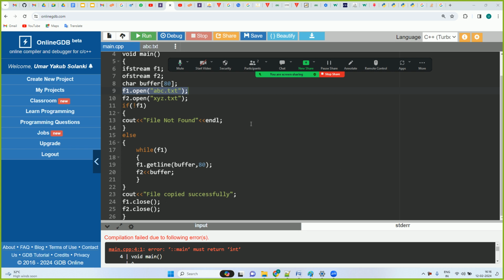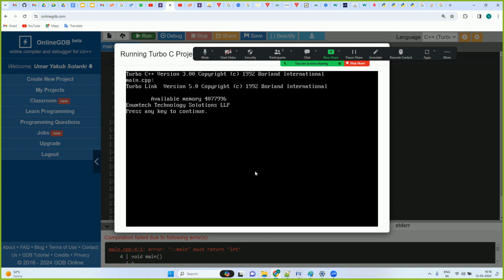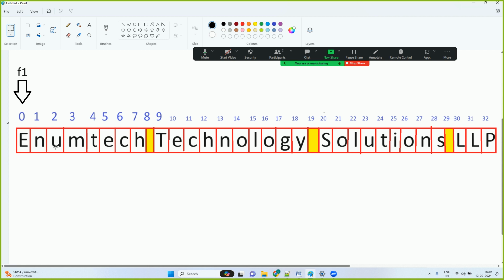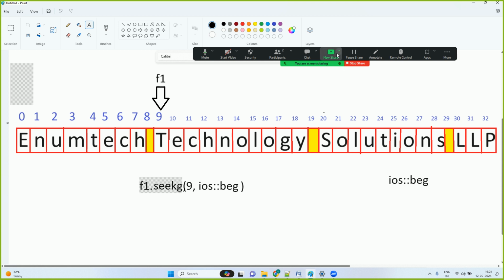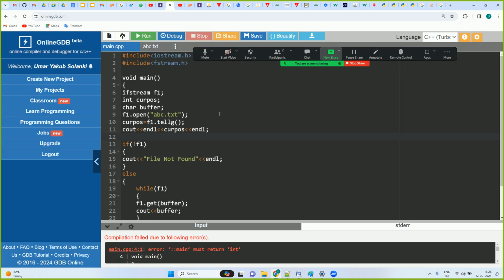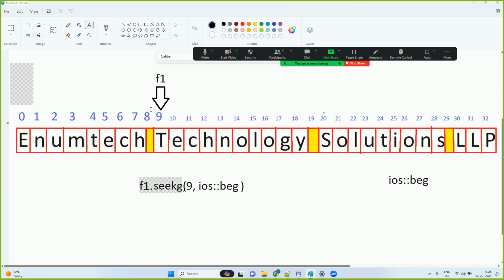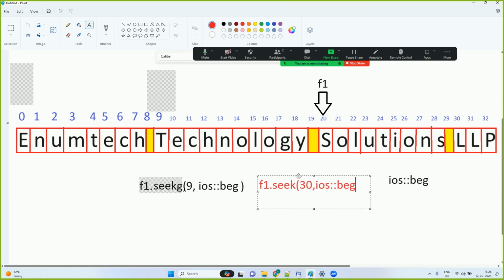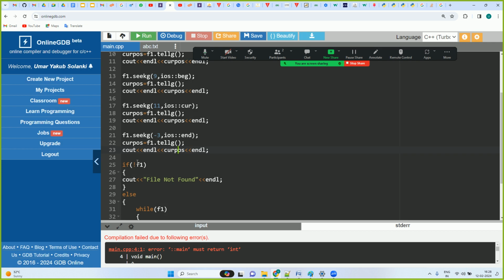CPP - File Handling (seekg, tellg)